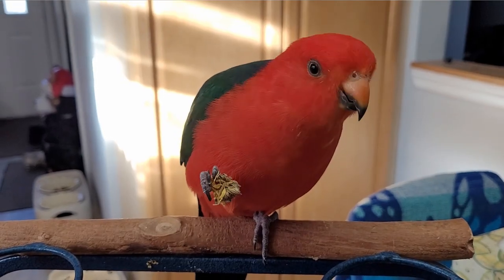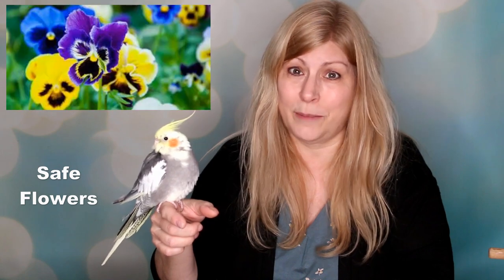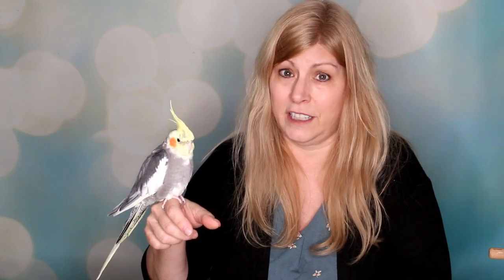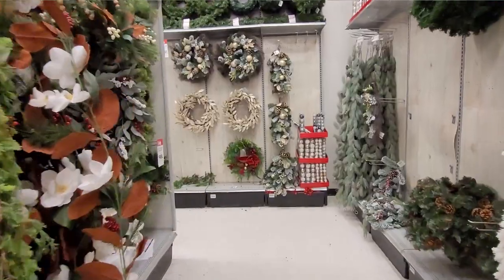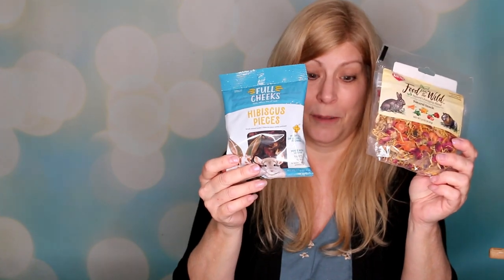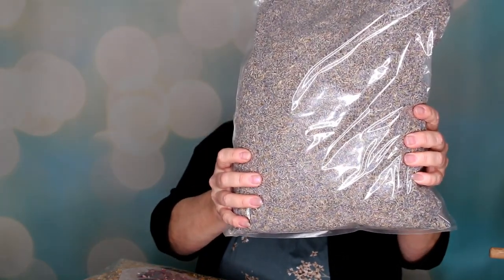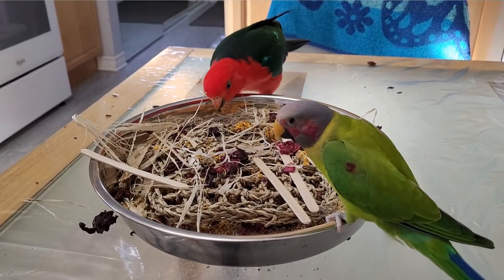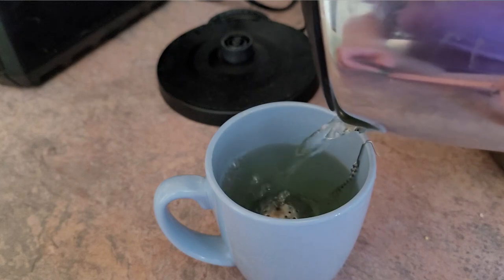Safe and Toxic Flowers for Birds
Your birds will love flowers added to their diet. Fresh is best, however dried flowers can be offered as well. The list of flowers in this video is not a completed list so make sure to do your research on safe and unsafe edible flowers. Make sure they are caffeine free, chemical free and not extra scented.

Edible Dried Flowers for Birds

Chapters
00:00 Introduction
01:39 Types of toxic and safe flowers
02:10 Most popular flowers that are given to birds
02:24 Most popular herb flowers given to birds
02:36 Benefits of giving flowers to birds
03:33 Places to avoid getting flowers
04:35 Where to get flowers for your birds
08:50 Tips on flowers
09:17 Making Tea with flowers for your birds
09:54 Do you feed your birds flowers